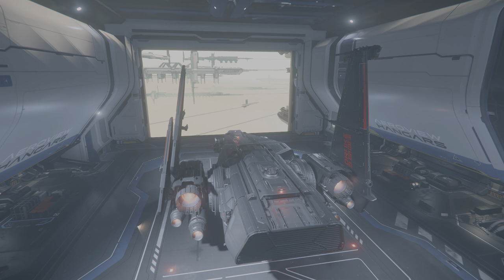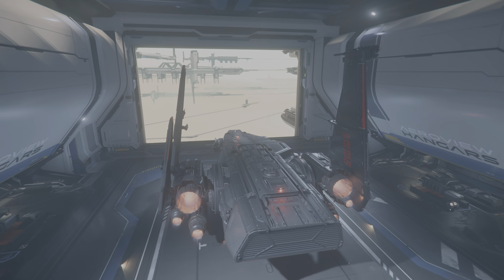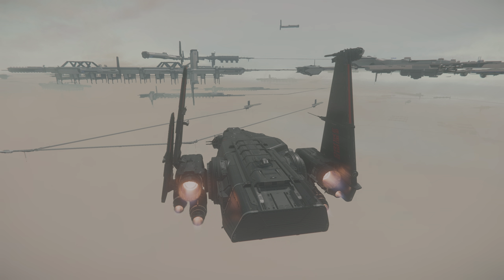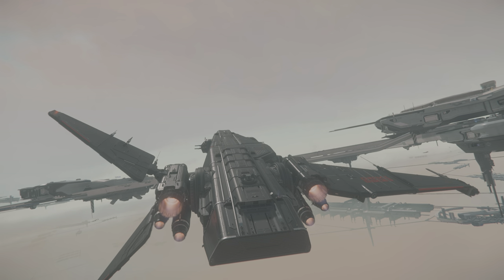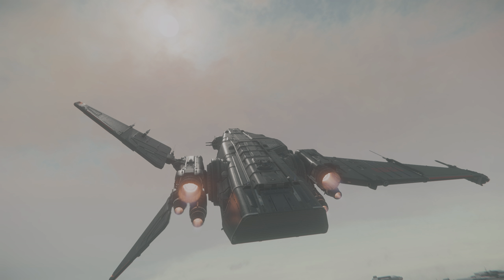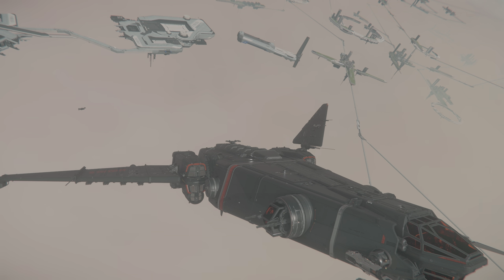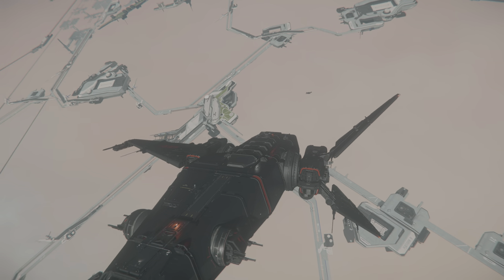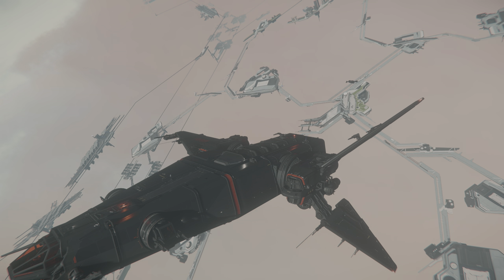CSI out take - spare parts 11-22-23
What do you do with your TS-2? Also cool Cutty escort